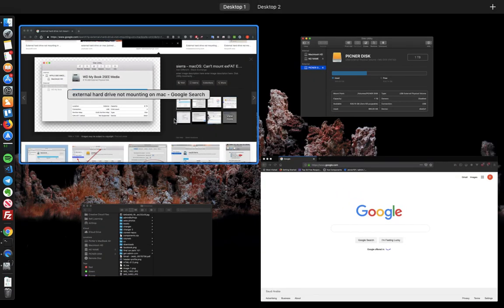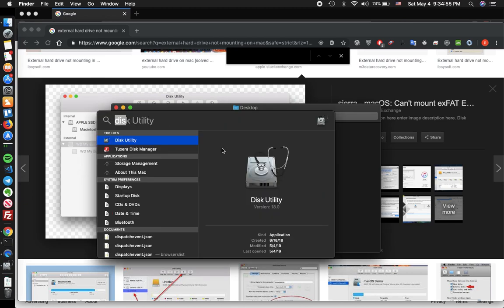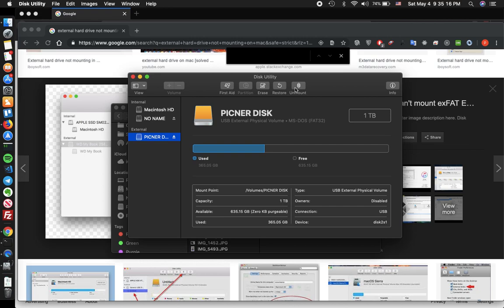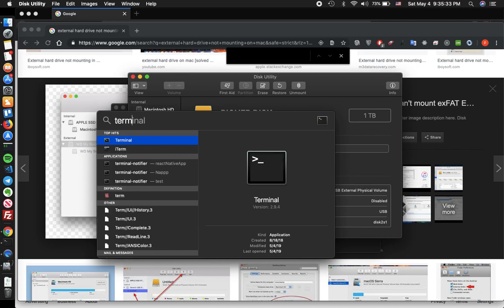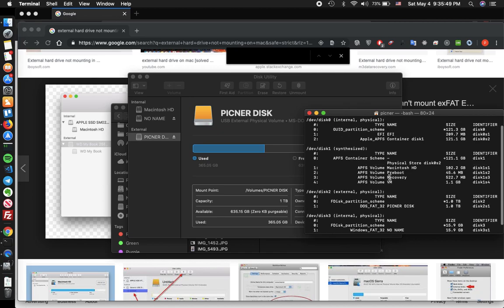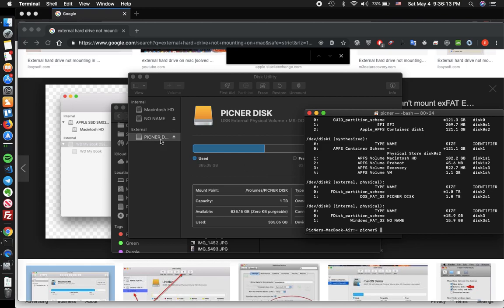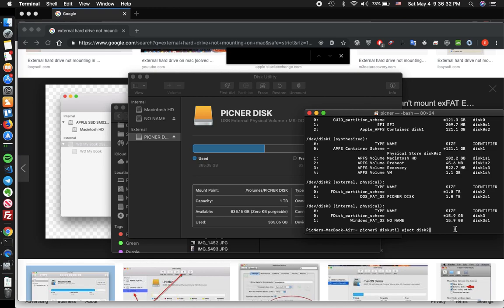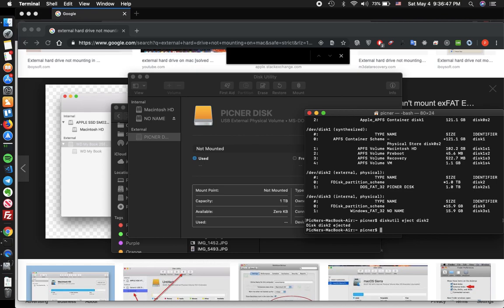fix the not working hard drive not mounting in Mac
in this video i am explaining how to fix the not mounting external hard drive problem on mac
if you found it helpful